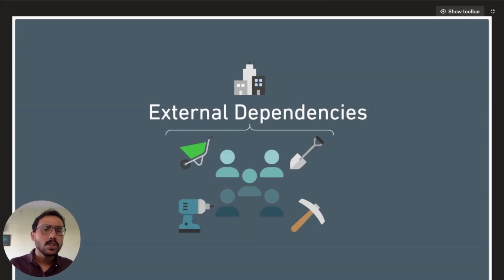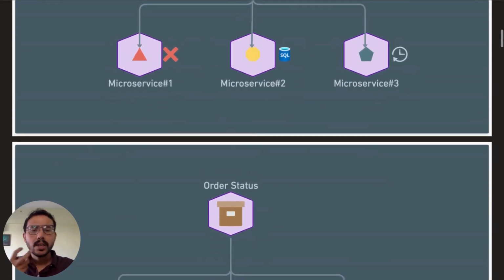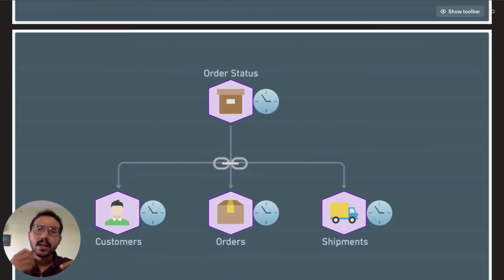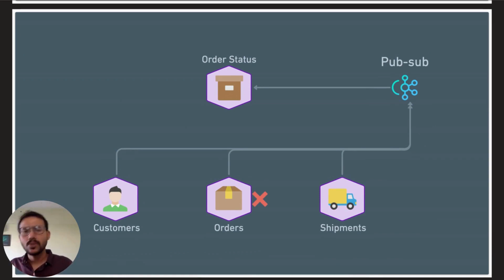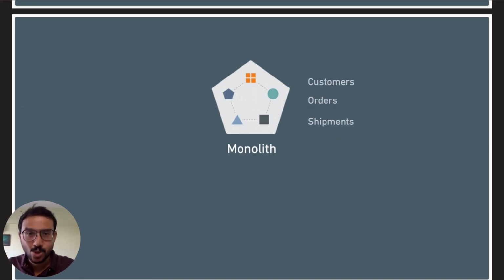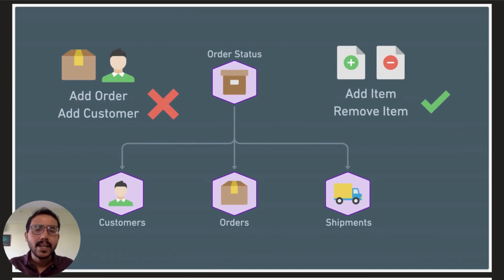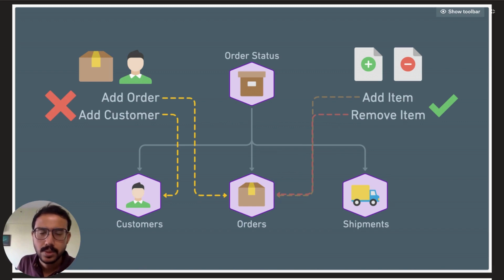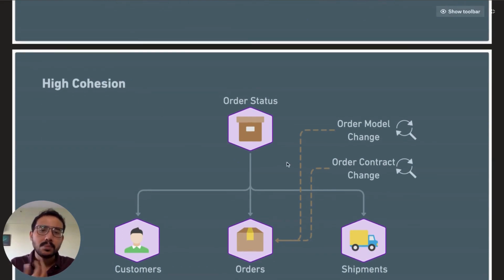Autonomous Microservices | Microservices 101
In this video, we'll show you how autonomous microservices can enhance the robustness and scalability of your software systems. By steering clear of synchronous dependencies, these microservices mitigate the risk of bottlenecks and failures, ultimately leading to more resilient applications.

We'll dive into the key principles behind autonomous microservices, explaining how microservices should operate independently and communicate asynchronously to ensure smoother performance and greater reliability. Whether you're a software developer, architect, or simply curious about the intricacies of microservices, this video offers deeper insights into building more resilient and scalable software solutions. Join us as we explore the world of autonomous microservices and discover their potential benefits for your projects!